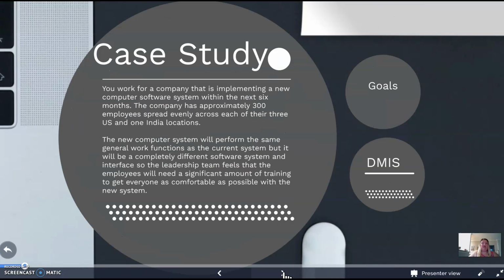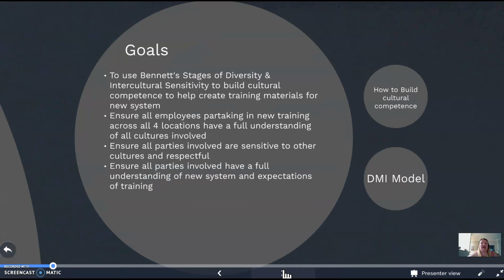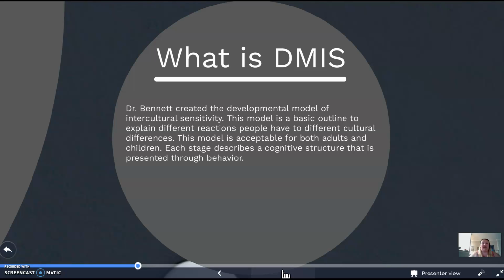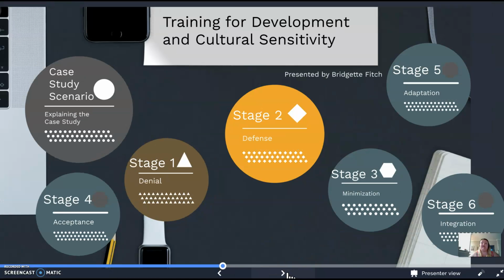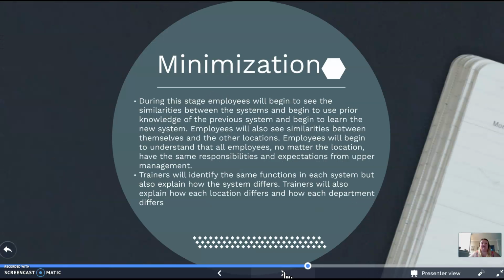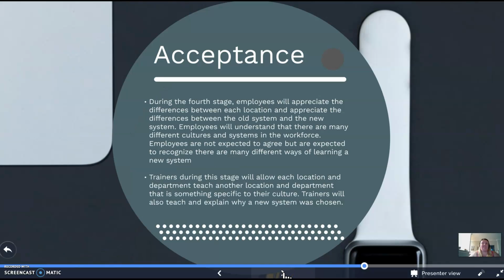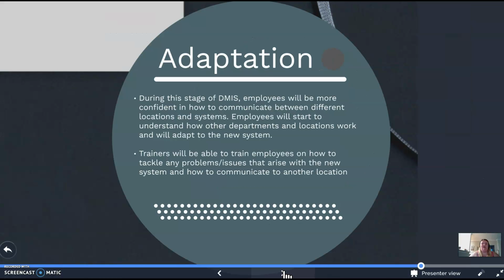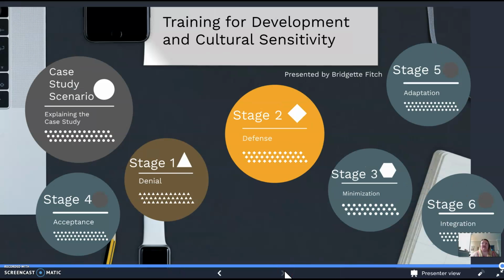Training for Development and Sensitivity